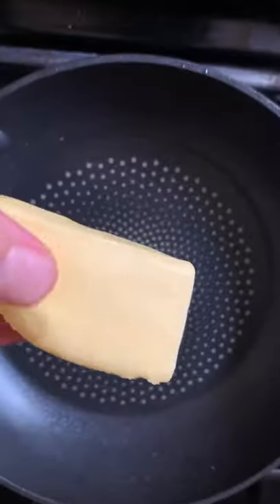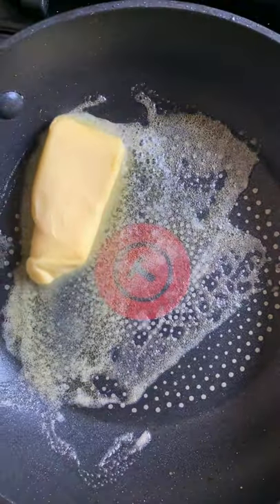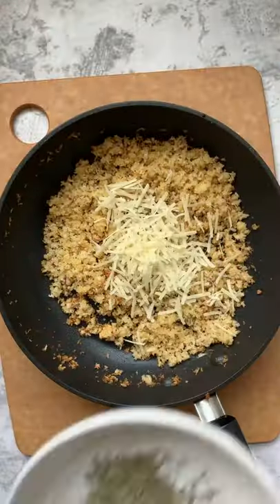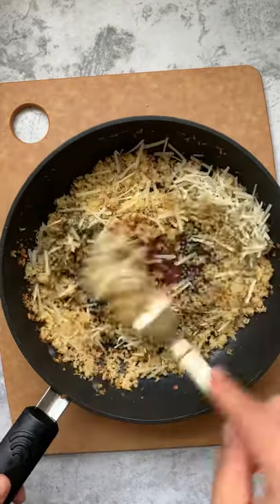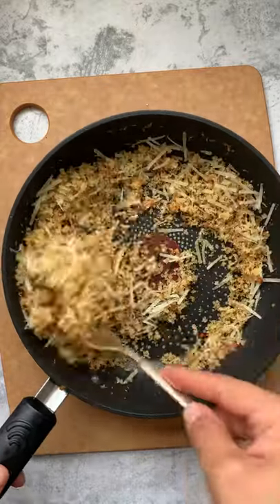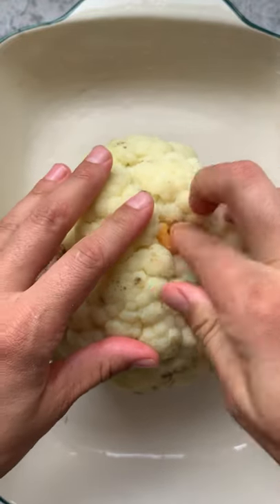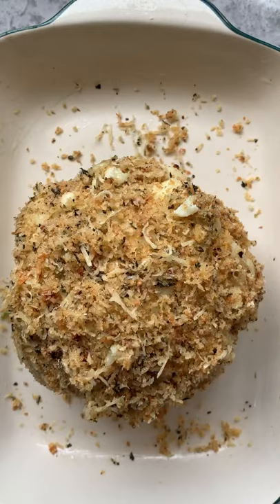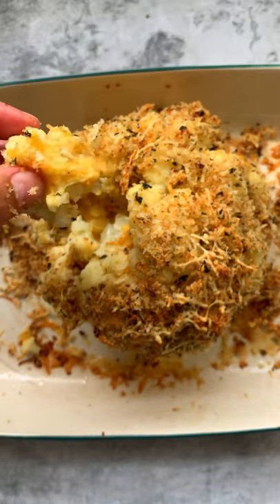Cheddar Cheese Stuffed Cauliflower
Cheddar Cheese stuffed Cauliflower is a dish that is smothered in cheddar cheese and covered in the beta buttery garlicky Panko. Full recipe on my blog